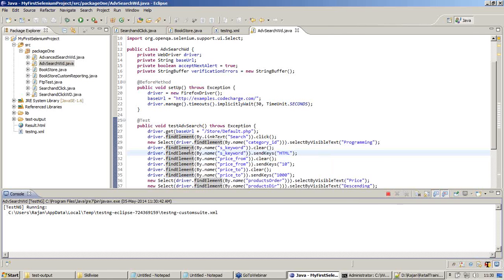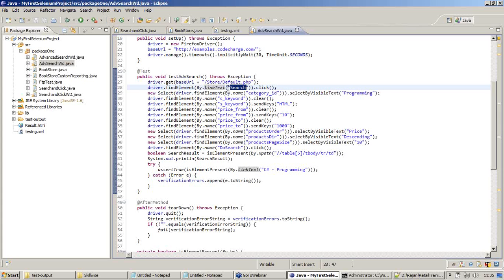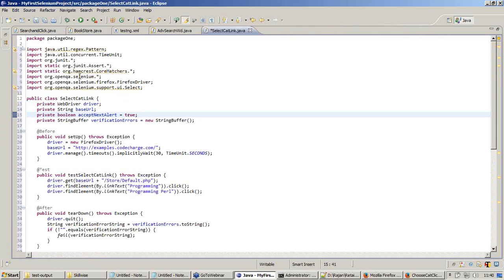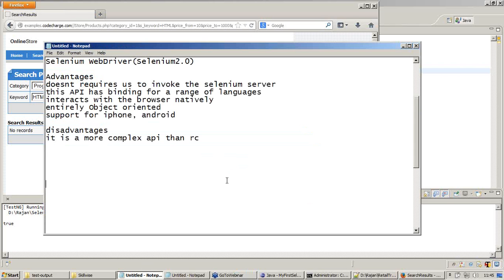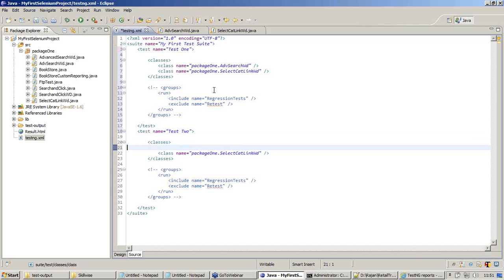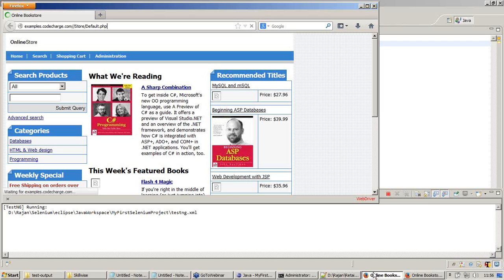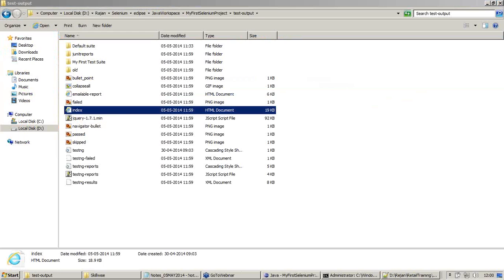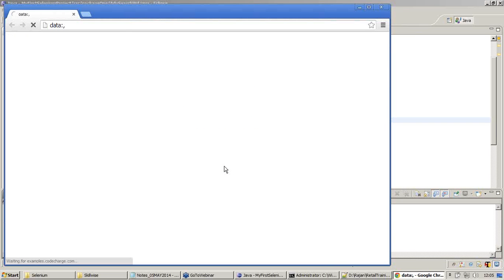Selenium Advanced - Part 21 - Parallel tests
Review of WebDriver, Parallel test execution